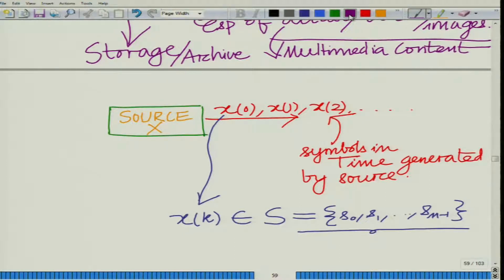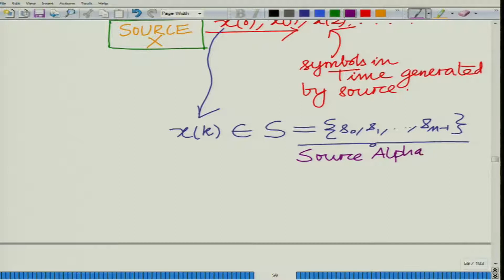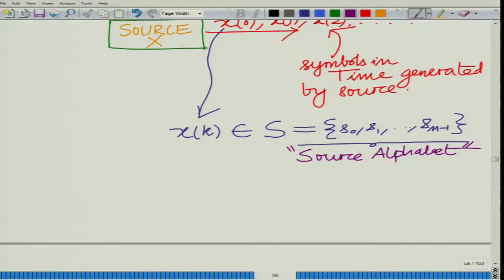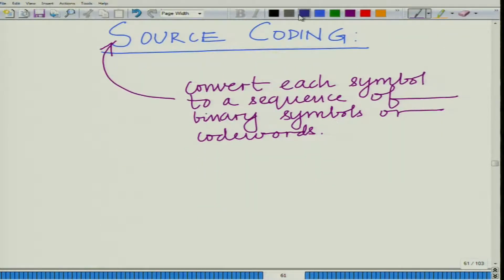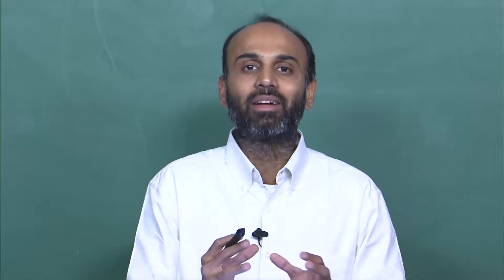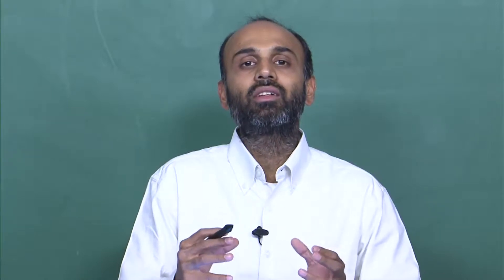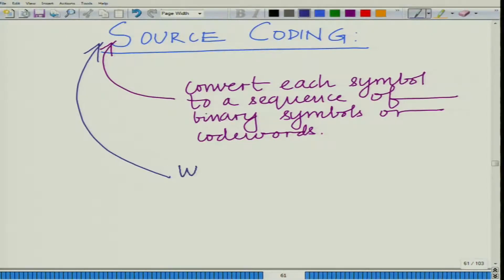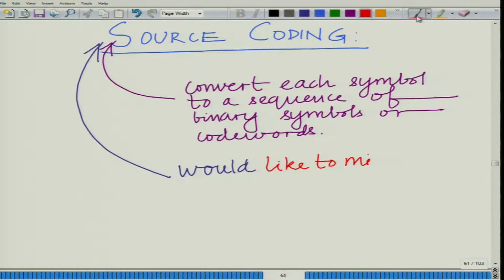Lec 41 | Principles of Communication-II | Source Coding & Data Compression | IIT Kanpur